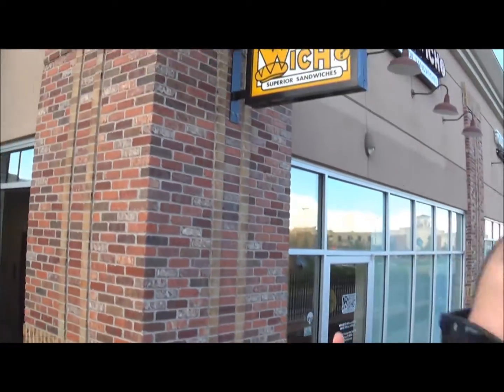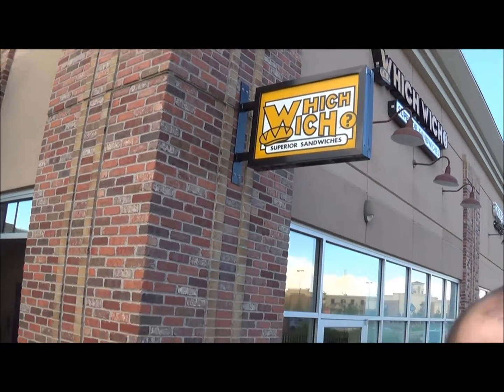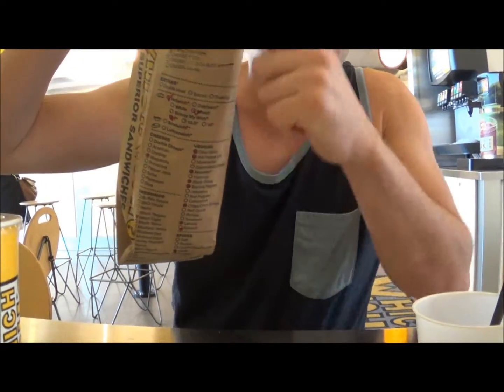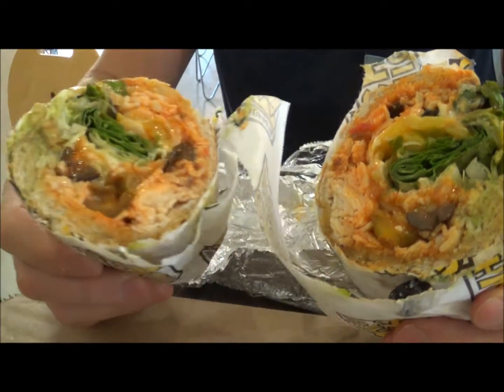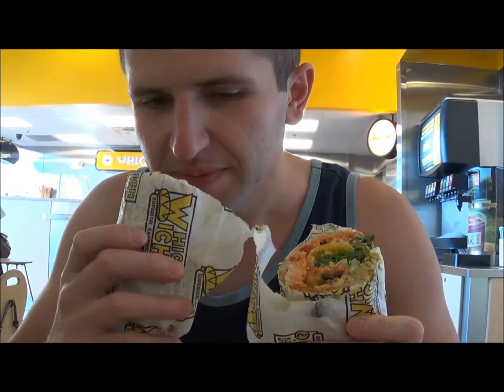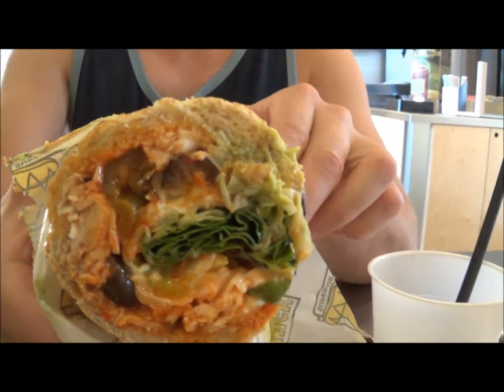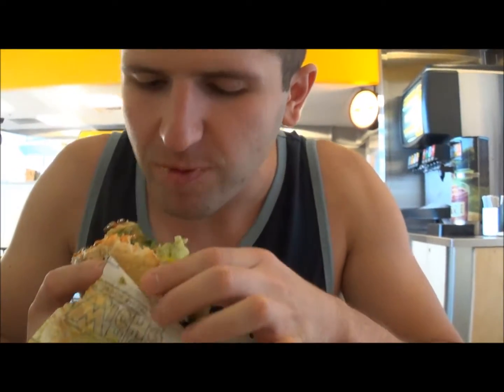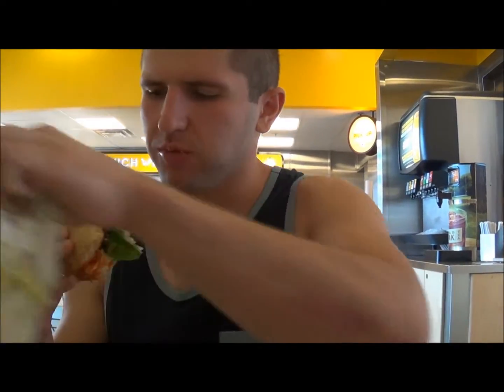Which Wich Review